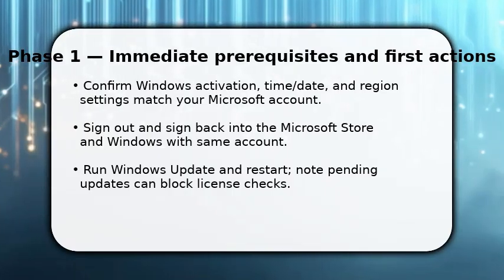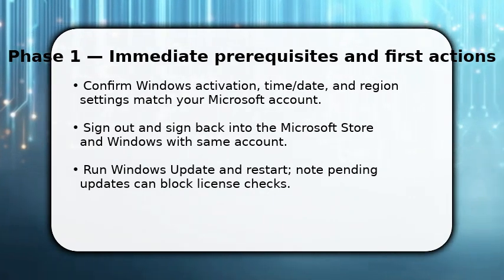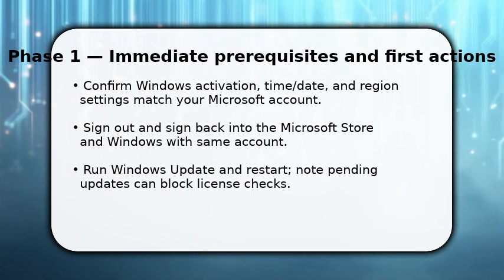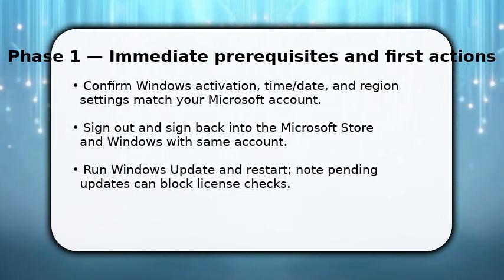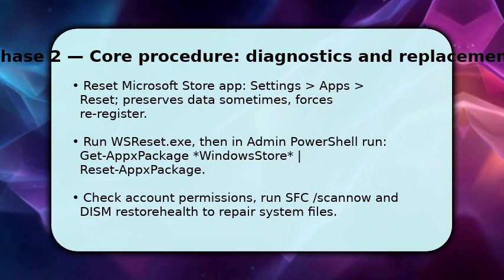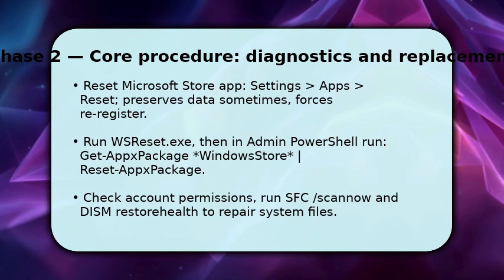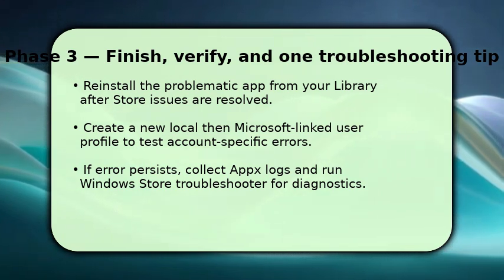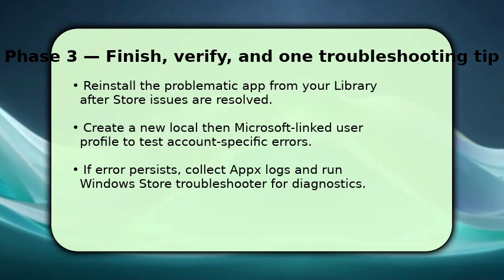How to Fix Microsoft Store Error Code 0x803f8001 (full Guide)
How to Fix Microsoft Store Error Code 0x803f8001 (full Guide) | 🔒 Surfshark VPN Deal — Stay private and secure. $1.99/mo + 3 Months Free ▸

Explore our comprehensive guide on resolving the common Microsoft Store error code 0x803f8001. This video will walk you through step-bythy troubleshooting methods, including system updates and software reinstallation techniques to get your store working smoothly again.

Microsoft Store Error Code, Error 0x803F8001 Fixing Guide, Troubleshoot Microsoft Store Issue, Resolve MS Store Problematic Message, How To Repair Windows Store Applications Failure, Windows Update Troubleshooting for MSI Installer Issues, Microsoft Error Code 0x803F8001 Solution Steps, MSI Installation Fix Guide on PCs Running Windows OS, Trouble with Microsoft's Digital Distribution Service (MDS), How to Correctly Handle MS Store Crashes